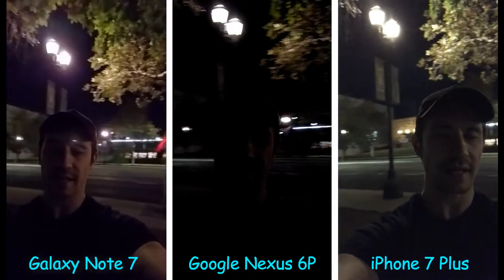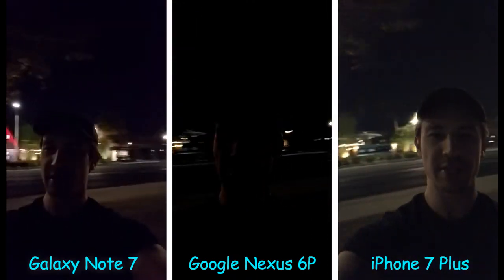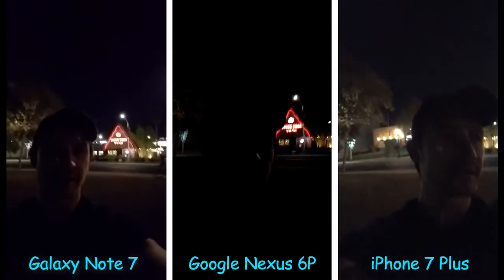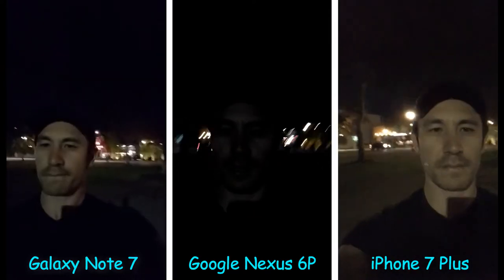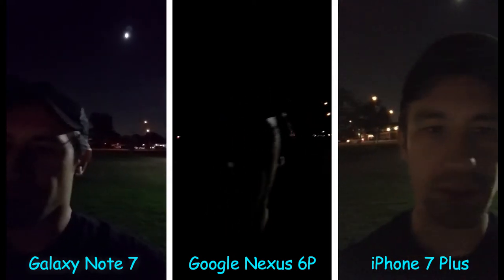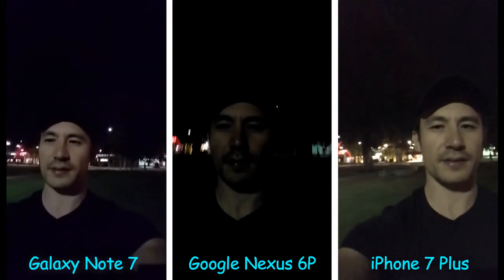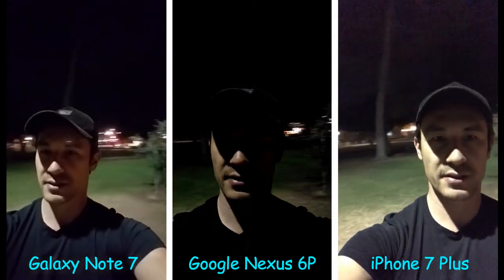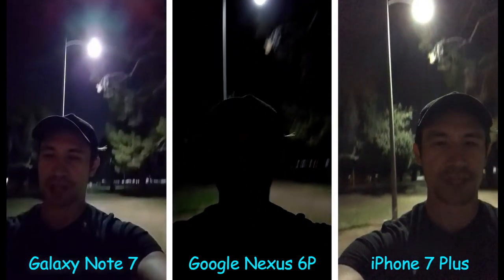Nexus 6P Horrible in Selfie Low light Video!!! Galaxy Note 7 / Google Nexus 6P / iPhone 7 Plus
Nexus 6P is a great phone but the biggest downfall is the selfie video in low light. Ironically the back side video in low light preforms excellent. Go figure! Anyway Daylight video footage on these phones will be live tomorrow.

Here is a side by side selfie side video camera comparison between the iPhone 6s Plus, Google Nexus 6P and the Samsung Galaxy Note 7 in outside low light with a video resolution of 1080P HD. This is raw unedited footage...no enhancements, cropping, added video stabilization, color or brightness corrected, no anything etc. What you see is what you get.

All three phones are running at 1080p Hd selfie side which is the max selfie side video resolution for the Nexus 6P and iPhone 7 Plus. However the max selfie side video resolution for the Galaxy Note 7 is 2k (QHD).

The Nexus 6P is a great phone but the major downfall for me is the selfie side video in low light. However the back side video is a totally different result.

iPhone 7 vs. iPhone 6s Plus vs. iPhone 6s Selfie Video Test | iPhone 7 Background Blown Out!